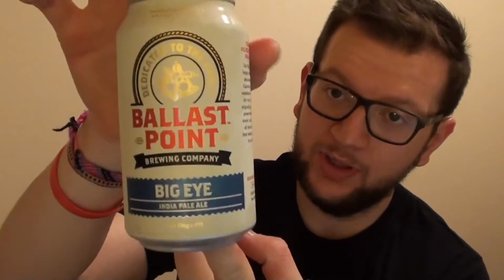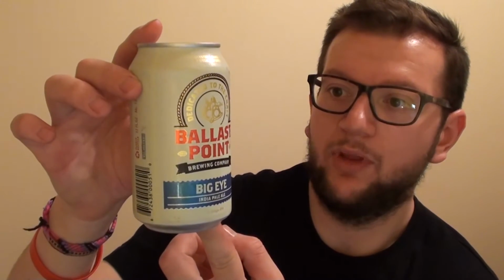Bear Beer Reviews 548- Ballast Point Big Eye (Can)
A classic IPA from San Diego, this time in can back in blighty!